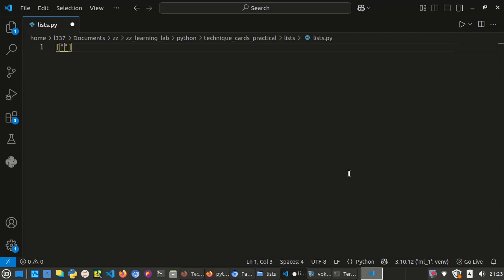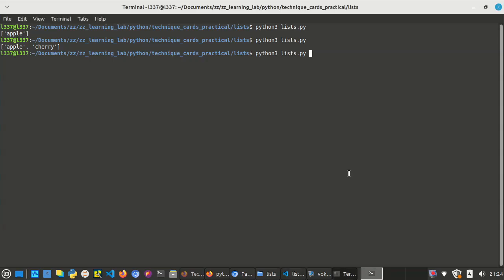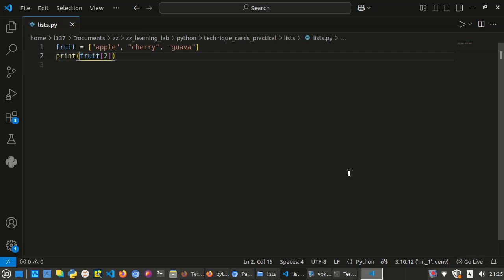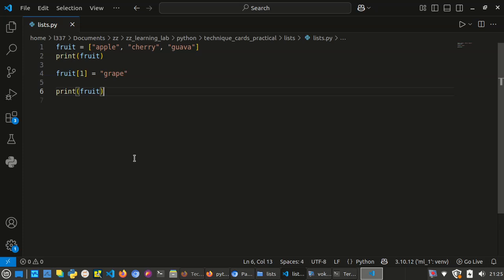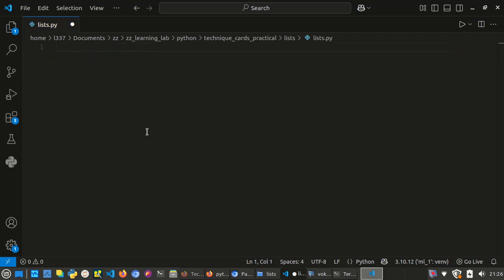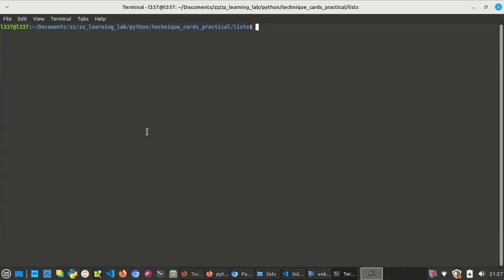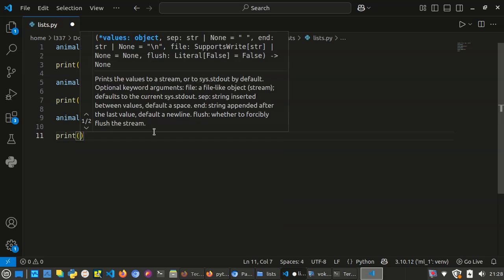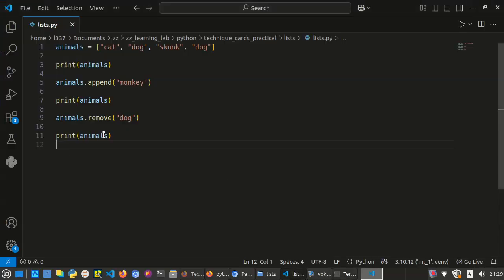lists python (practical)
going over lists in python